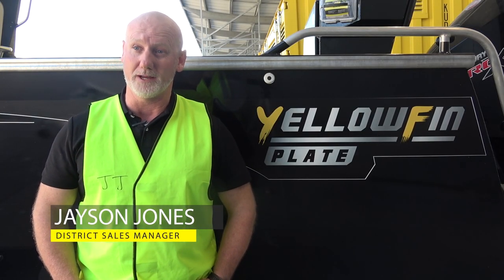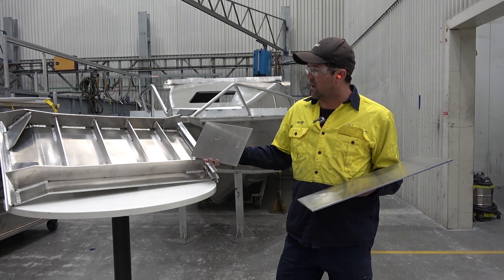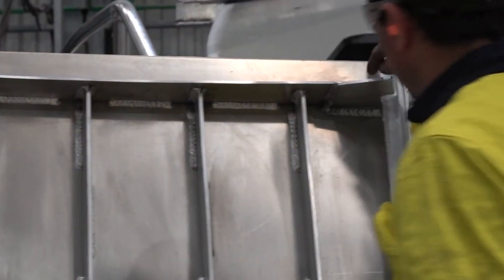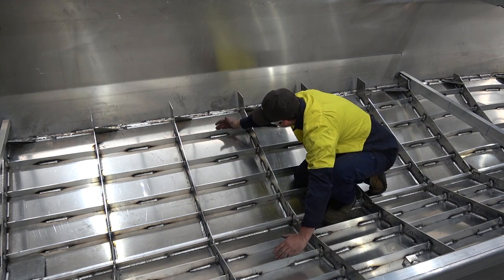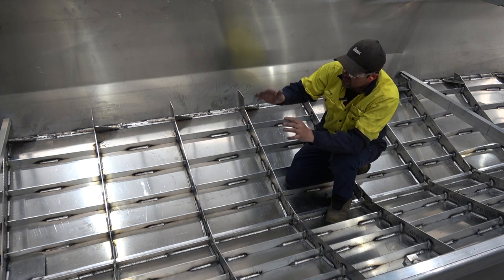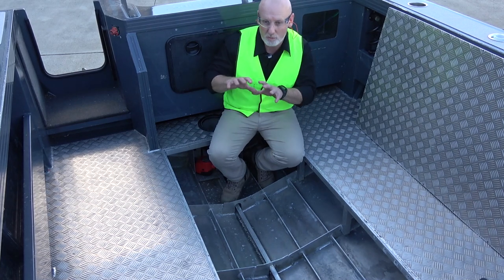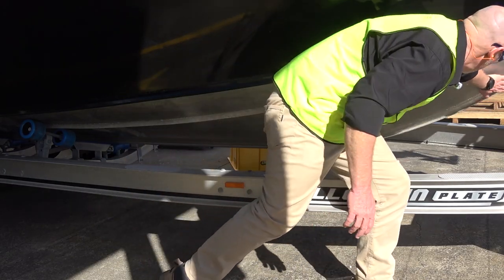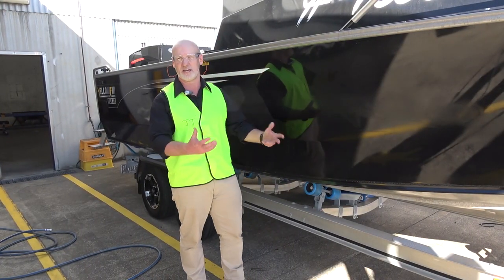Yellowfin Plate Boats | 2021 Overview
So what makes a Yellowfin a Yellowfin? Let us take you behind the scenes of our QLD factory to show you what goes into making a Yellowfin Plate Boat.